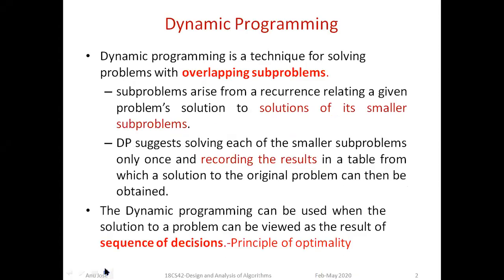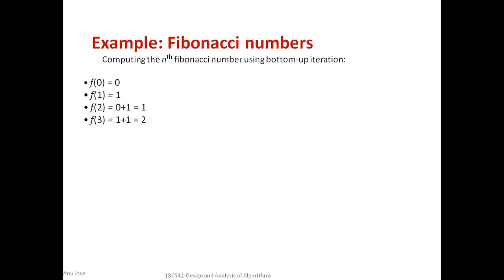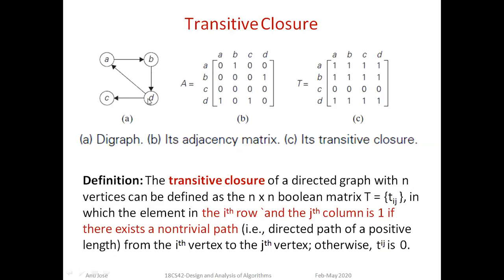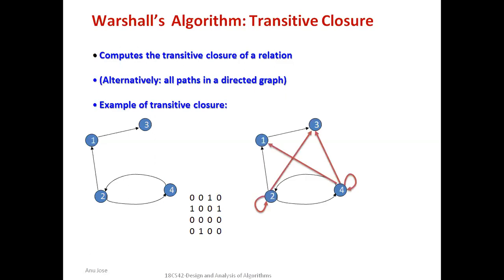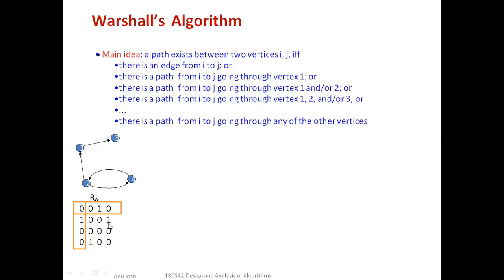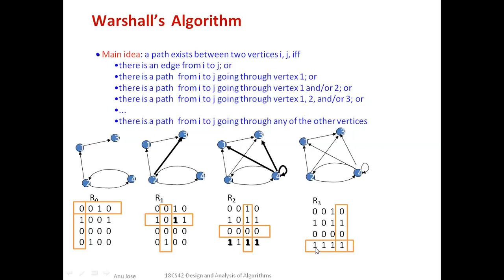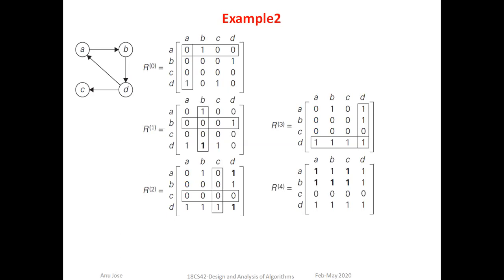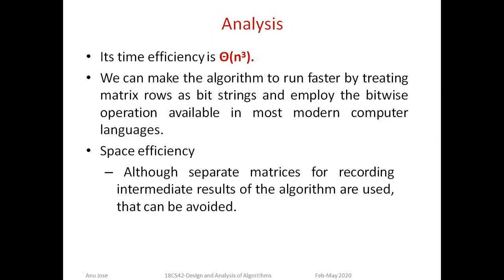Warshall's algorithm and Dynamic programming Introduction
Dynamic programming algorithm design strategy is explained in this video with the help of examples. Warshall's algorithm for transitive closure is explained with the help of examples . Space and time requirement for the algorithm is also discussed in this video.